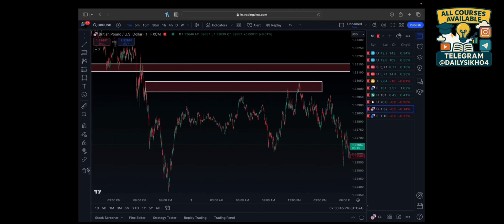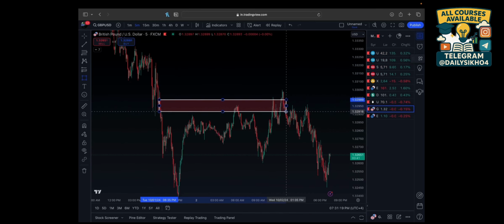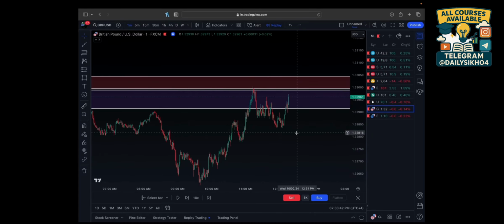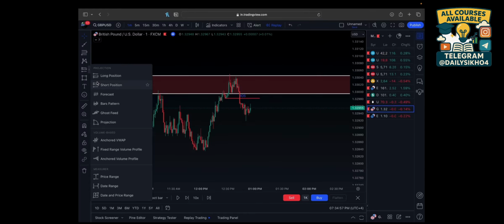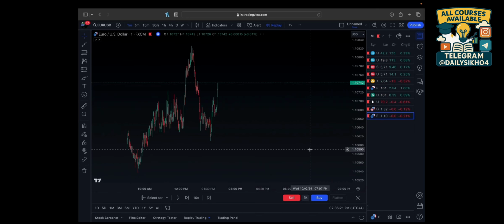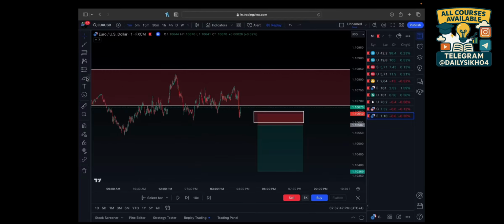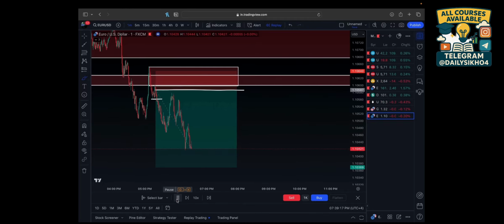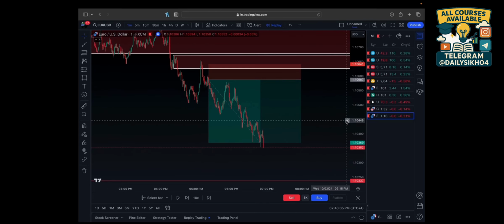🎓10 How to Defend Your Capital The Alpha Trader – Alpha University 2.0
🚀 Level Up Your Skills with This Complete Course!
This full premium course is now available for students, traders, beginners, and anyone looking to learn new skills for FREE. Perfect for those who want real knowledge without paying high fees.

📘 What You’ll Learn in This Course:
✔ Full access to [Zero To Alpha 2.0] (40+ modules / lessons)
✔ Real-life examples, case studies & practical training
✔ Beginner-friendly explanations + pro-level insights
✔ Step-by-step roadmap designed to help you grow fast
✔ Perfect for students, freelancers, traders & self-learners

This video includes the full course + bonus insights so you can learn fast and level up instantly. Ideal for people looking for free courses, trending skills, and career growth.

📲 Join Our Telegram for More Free Premium Courses & Tools:
Daily free courses | Money-earning guides | AI tools | Trading lessons | Motivational gems